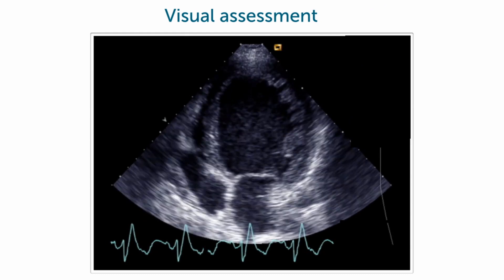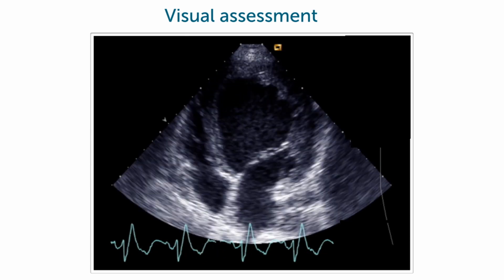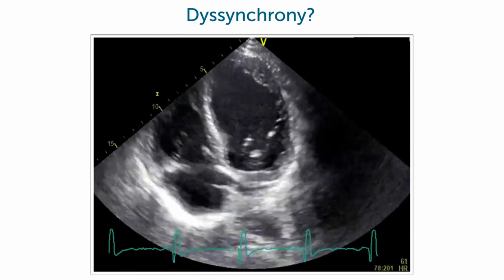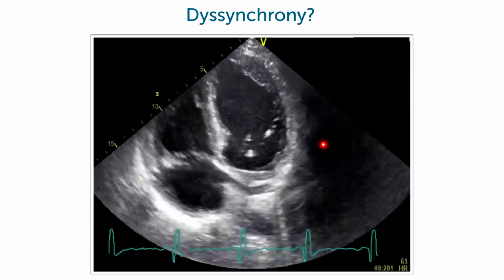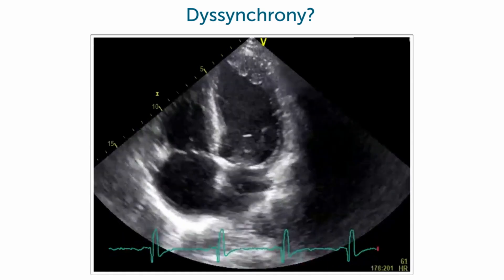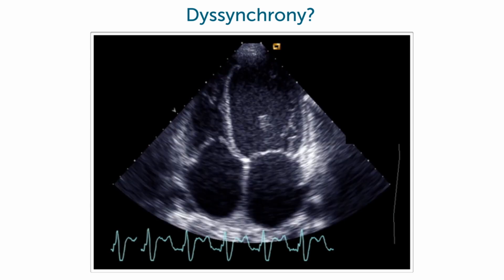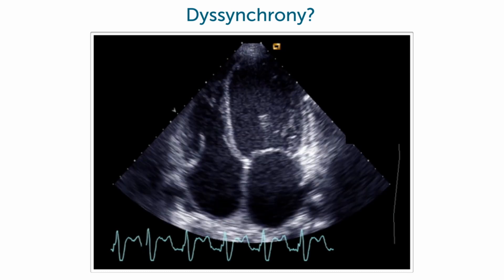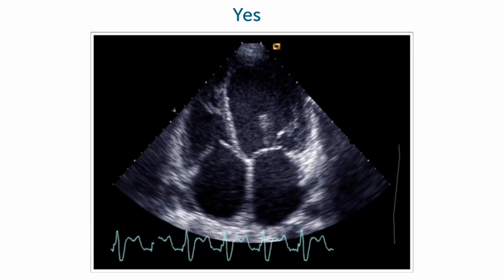Are you able to detect dyssynchrony with the help of 2D echocardiography?